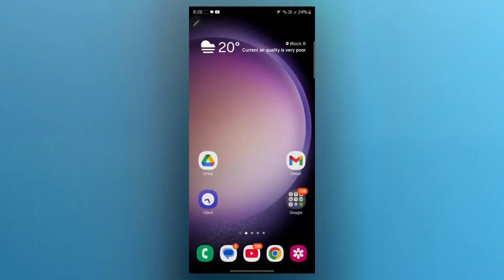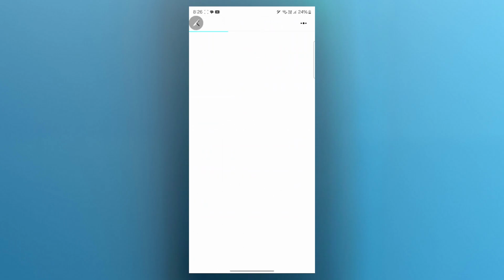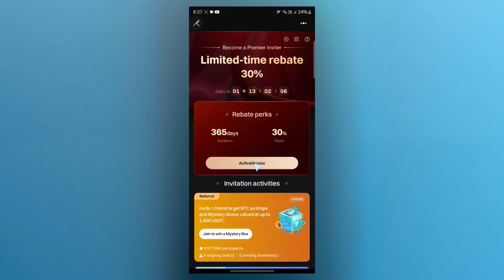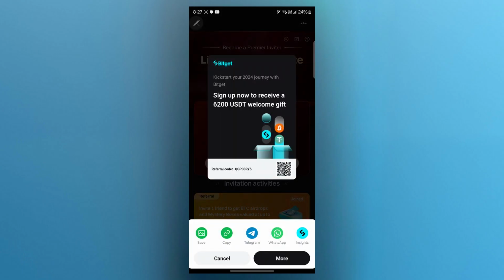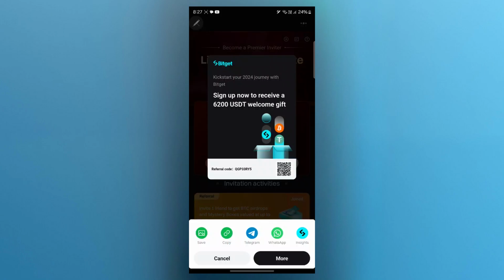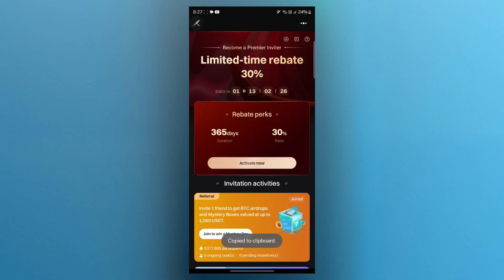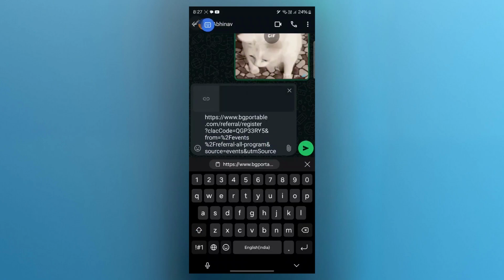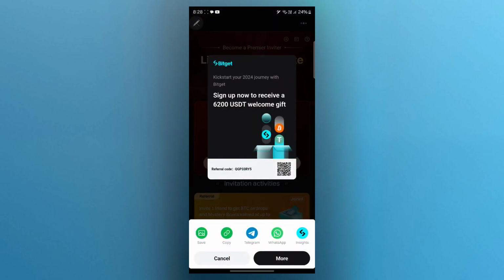How to Find Referral Code in Bitget (EASY!)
How to Find Referral Code in Bitget
Learn how to find your referral code in Bitget with this step-by-step guide. This video explains how to access your referral link through the Bitget app or website and share it with others. Perfect for users looking to earn rewards by referring friends to the platform.